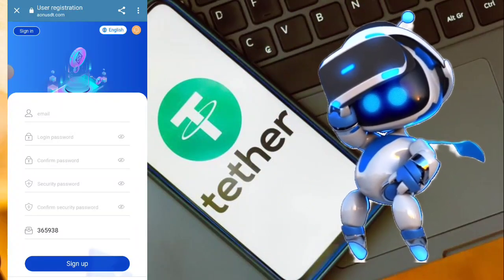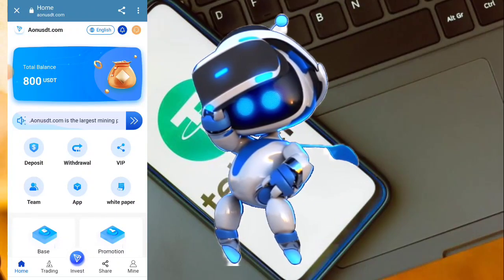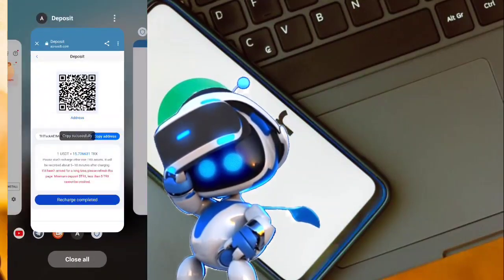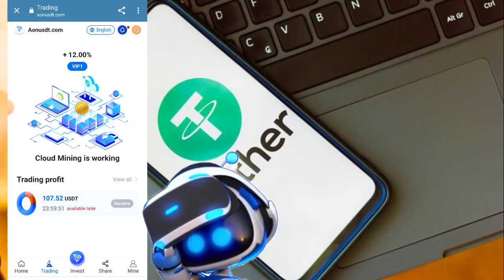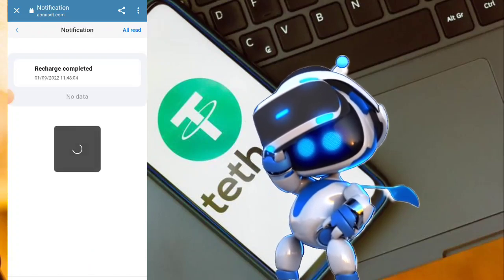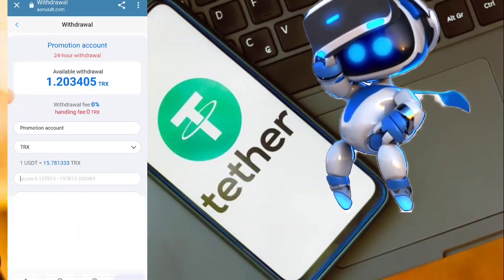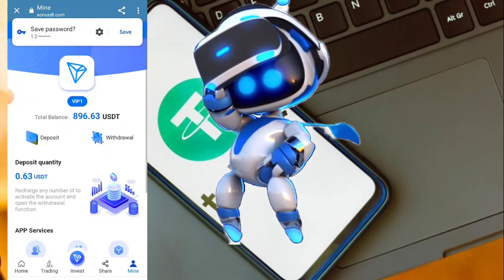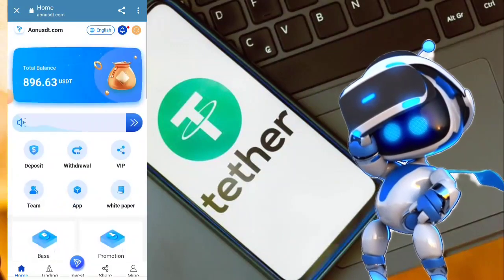New Usdt Profitable Platform | Earn 9$ Everyday | Trusted Usdt Investment & Earning Platform Today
Aon Group: Build the safest, most reliable, most stable and best cloud mining.
is the largest mining pool for tron. Follow the "Centralized Network"and Decentralized Network" concept. Join us and get rich together!
Accumulated 0-99USDT daily minimum profit of 12%
Accumulated 100-499USDT daily minimum profit of 13%
Accumulated 500-1999USDT daily minimum profit of 15%
Accumulated 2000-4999USDT daily minimum profit of 18%
Accumulated 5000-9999USDT daily minimum profit of 21%
Accumulated more than 10000 USDT daily minimum profit 25%
Minimum deposit (1usdt), unlimited withdrawals
The minimum daily withdrawal amount is 12% of the funds, and the maximum is unlimited
Introduce a friend reward: 12% for user A, 6% for user B, and 3% for user C. Invite more, get more